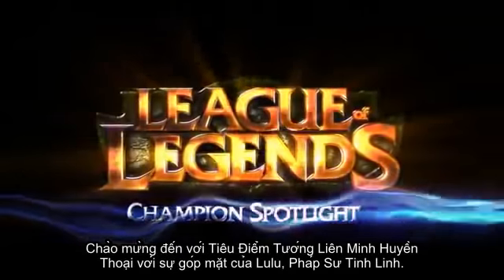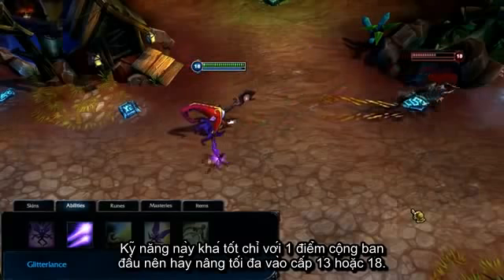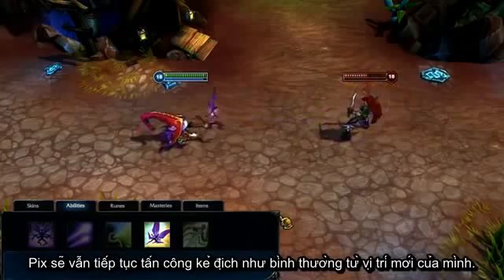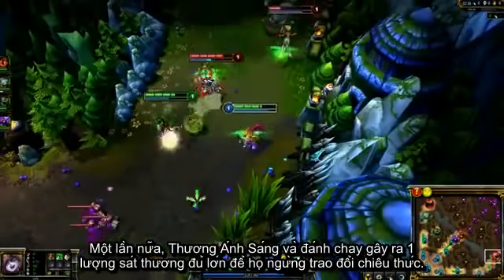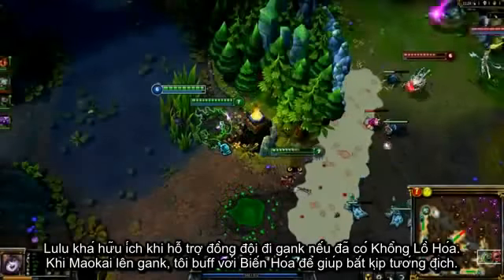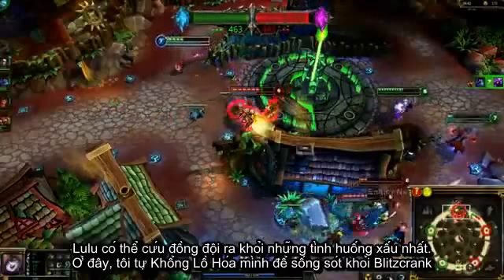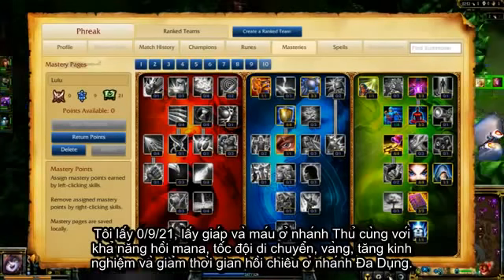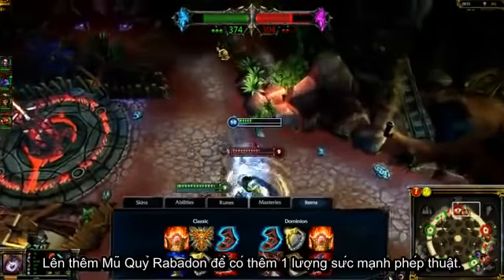Tiêu Điểm Tướng Lulu Pháp Sư Tinh Linh